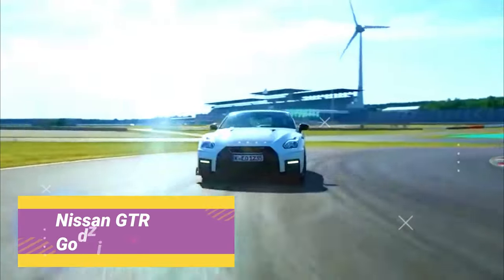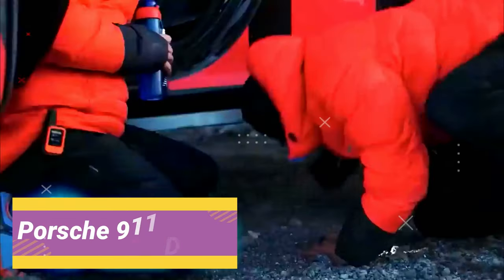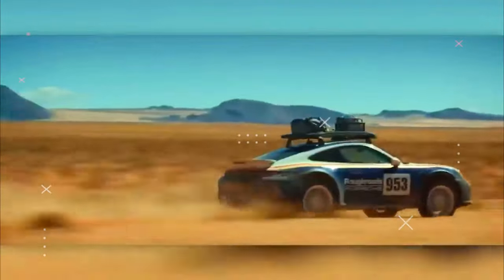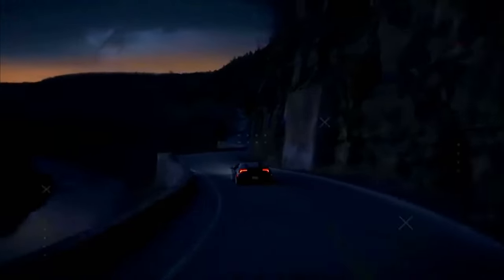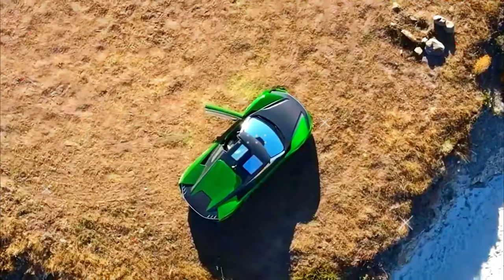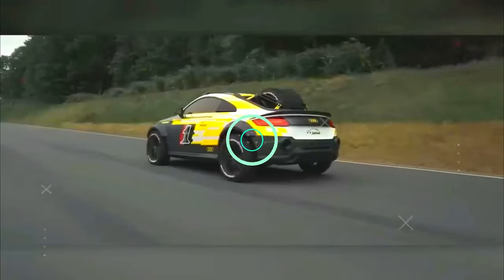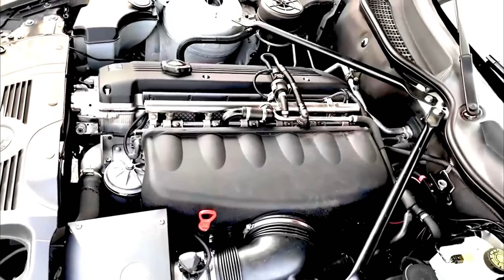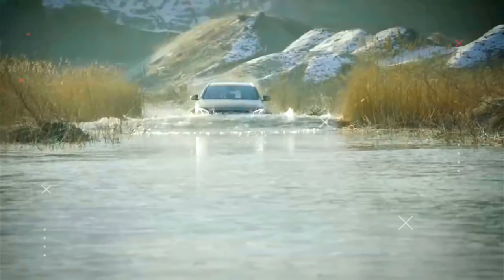7 SPORTS CARS THAT YOU HAVEN'T SEEN YET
7 SPORTS CARS THAT YOU HAVEN'T SEEN YET

1.Porsche 911 Dakar
2.Lamborghini Beyond The Concrete
3. Mercedes-Benz E-Class All-Terrain 4x4²
4. AUDI TT Safari
5. Nissan GTR Godzilla 2.0
6. BMW Z4M Safari
7. GFG Style Vision 2030

inventions you must have things actually exist
amazing invention at home